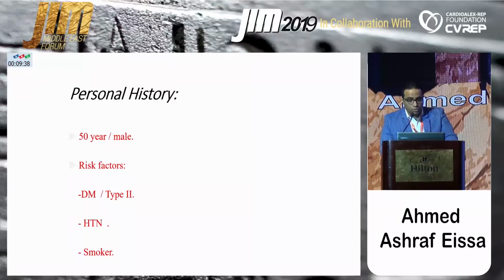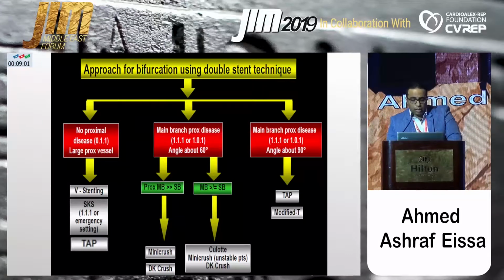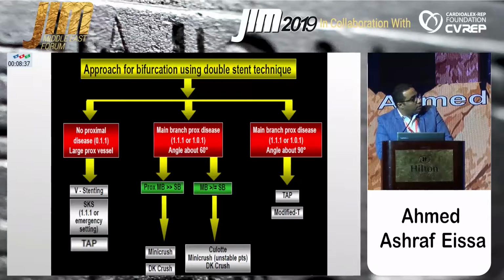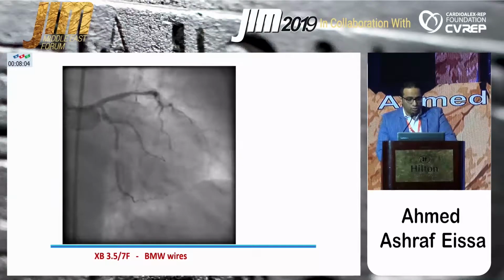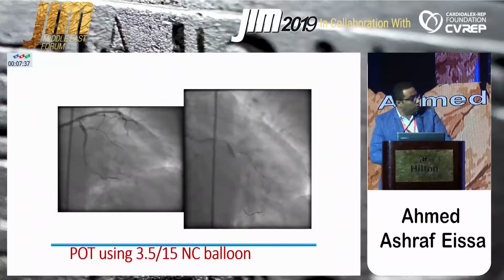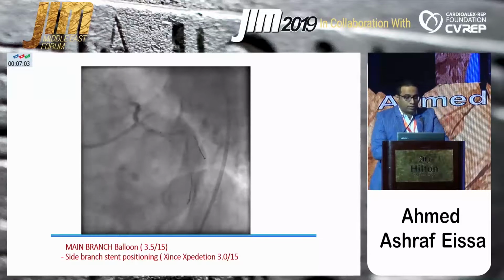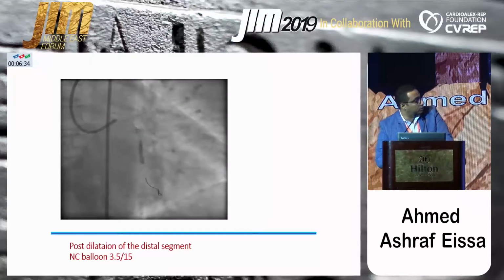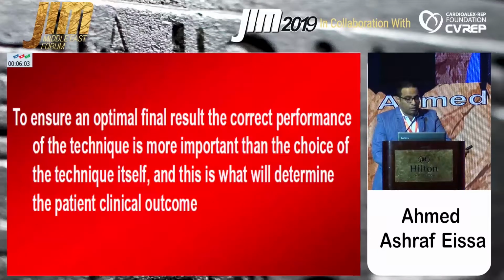Ahmed Ashraf Eissa